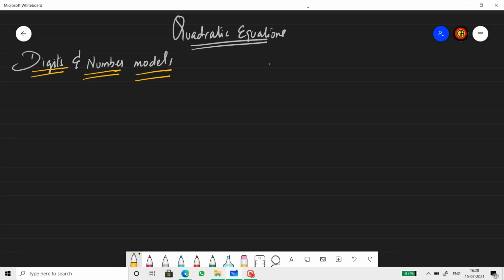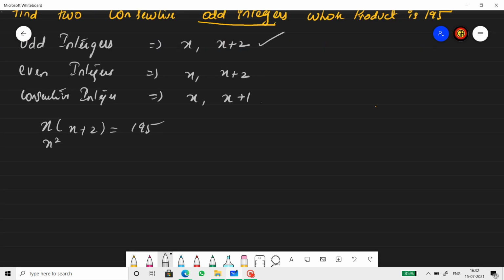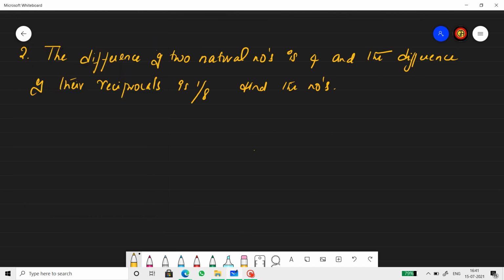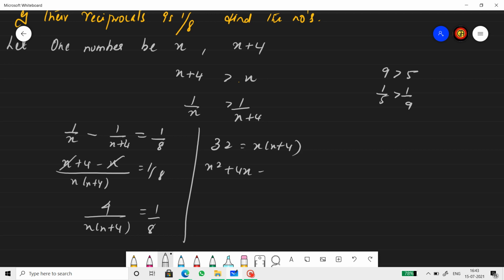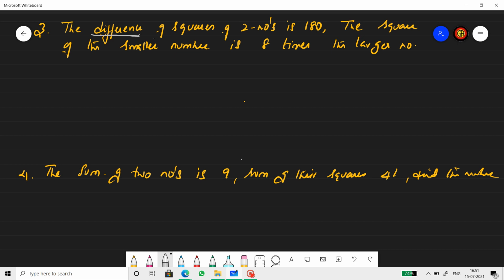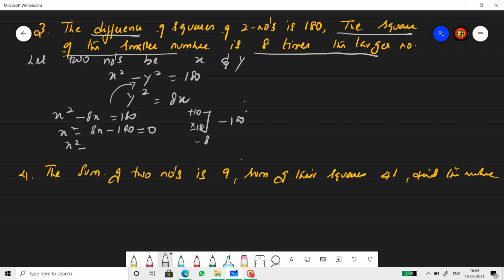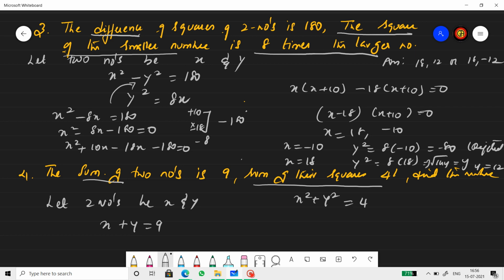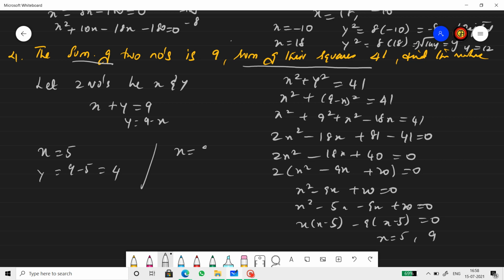QUADRATIC EQUATIONS / NUMBER MODELS. STD : 10th CBSE / ISE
This video explains about word problems on number models